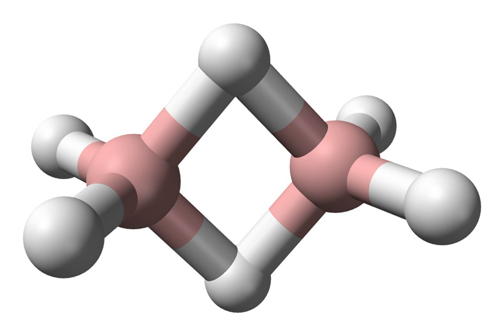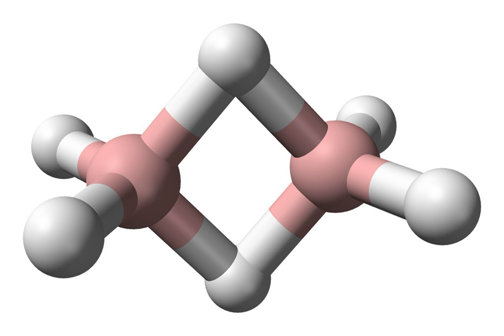Zinc hydride | Wikipedia audio article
This is an audio version of the Wikipedia Article:
Zinc hydride

SUMMARY
Zinc hydride is an inorganic compound with the chemical formula ZnH2. It is a white, odourless solid which slowly decomposes into its elements at room temperature; despite this it is the most stable of the binary first row transition metal hydrides.
A variety of coordination compounds containing Zn-H bonds are used as reducing agents, however ZnH2 itself has no common applications.